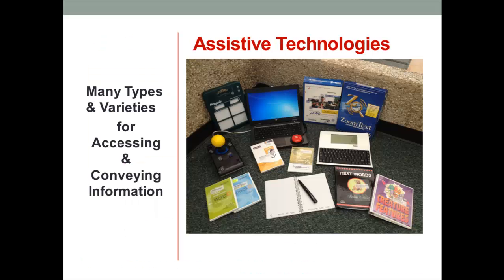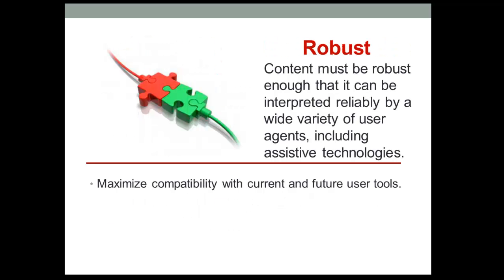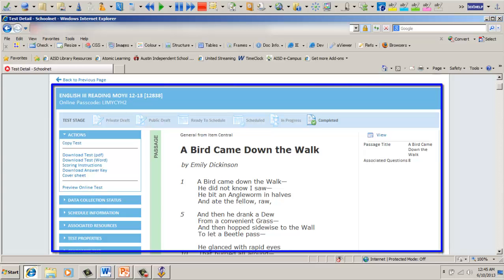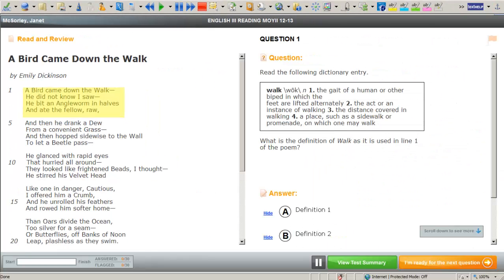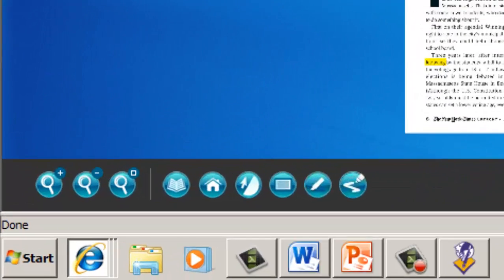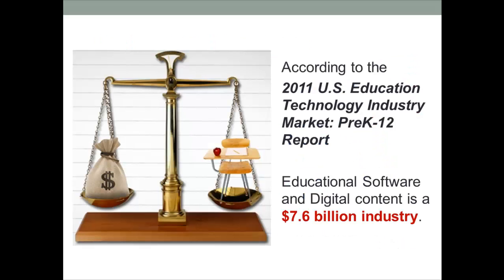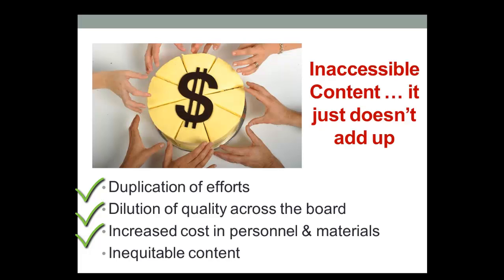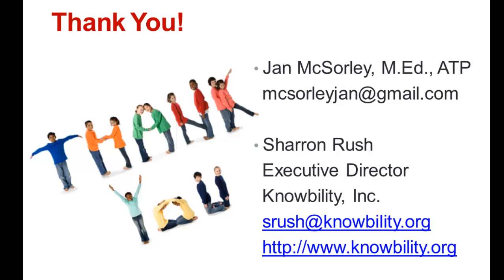Equally Effective Access To the General Curriculum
Learn what "access to the general curriculum" really means for students with disabilities and see a demo of what happens when assistive technology meets inaccessible content.